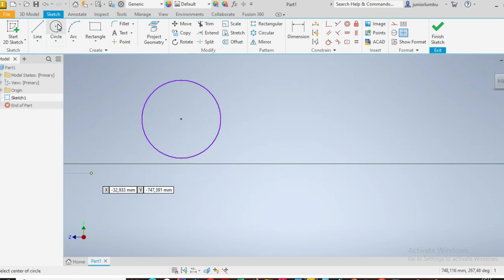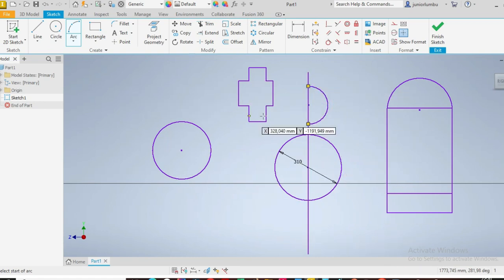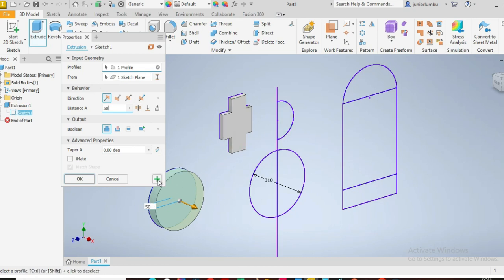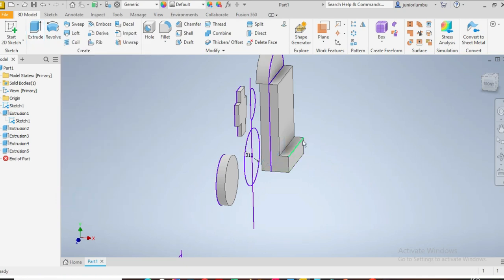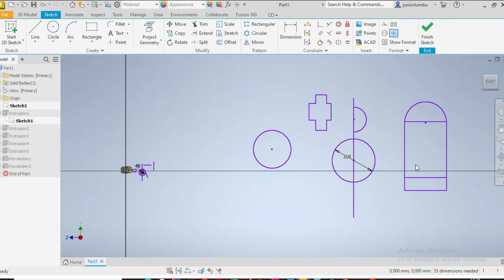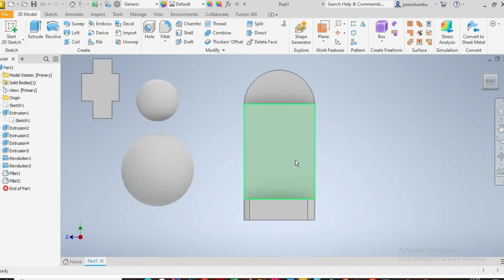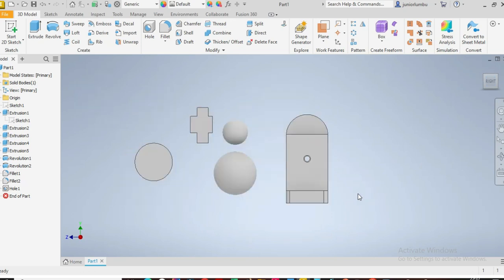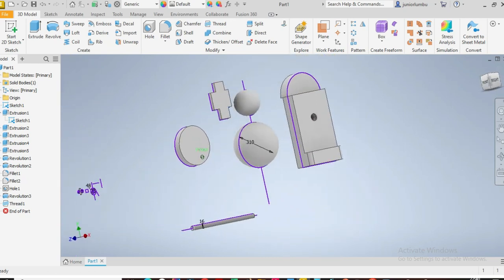PART 3 OF 3: AUTODESK INVENTOR FOR BEGINNERS TUTORIAL SERIES (2D SKETCH & 3D MODELING)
AUTODESK INVENTOR FOR BEGINNERS TUTORIAL SERIES

THIS VIDEO IS THE THIRD PART TUTORIAL ON AUTODESK INVENTOR FROM 3 VIDEOS TUTORIAL SERIES.
IN THIS VIDEO YOU WILL LEARN HOW TO SKETCH IN AUTODESK INVENTOR IN A 2D INTERFACE, USING THE LINE FUNCTION, CIRCLE, ARC, RECTANGLE,  CIRCULAR PARTERN AND RECTANGULAR PARTERN, PARALLEL, PERPENDICULAR, CONCENTRICITY, TRIM.
OFFSET FUNCTION, MIRROR COMMAND
YOU WILL LEARN EXTRUDE, REVOLVE, FILLET, THREAD AND HOLE FUNCTION
LEARN AUTODESK
LEARN SOLIDWORKS
LEARN CAD DRAWING
LEARN INVENTOR
ALL ABOUT ATODESK INVENTOR

SOLIDWORKS,